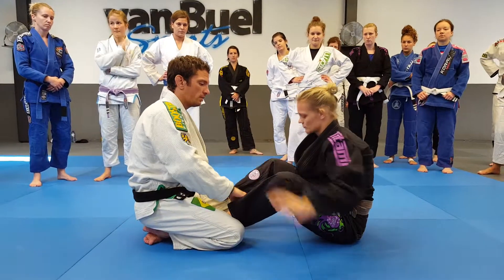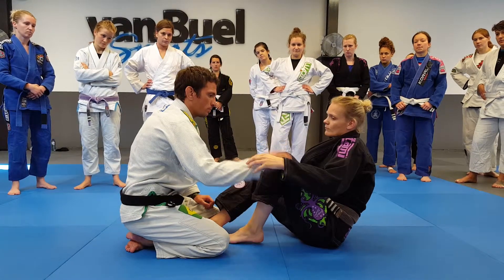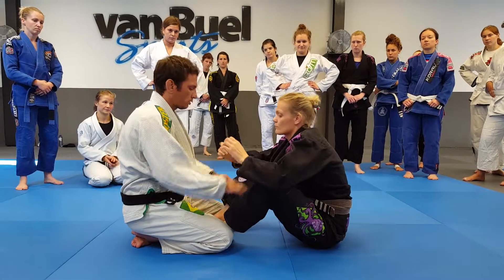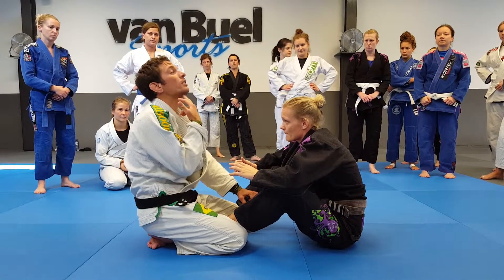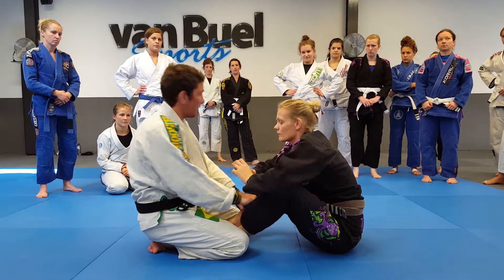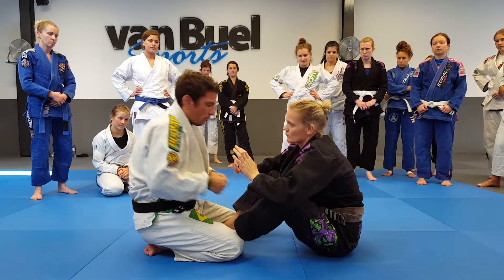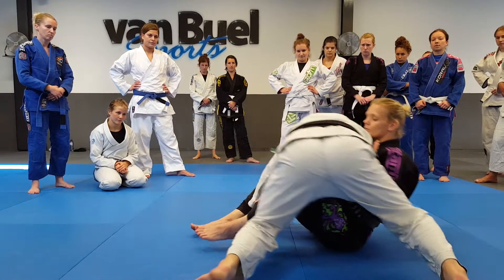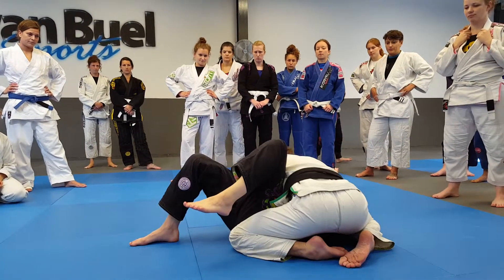Female Fighter 2017 Wintercamp - Basic guardpass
Basic guardpass performed during the Female Fighter 2017 Wintercamp. In this video: Prof. Jordy Peute and Prof. Laura Hondorp